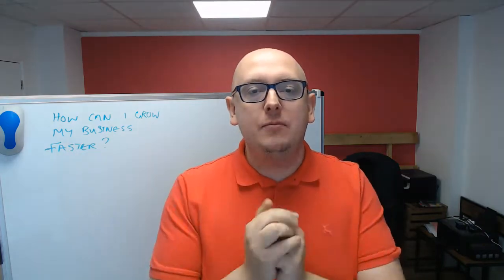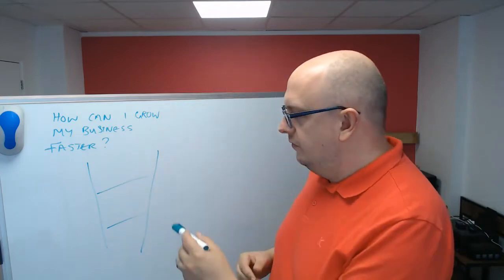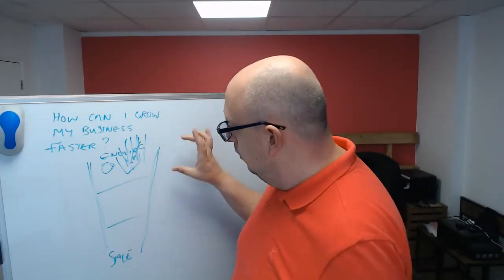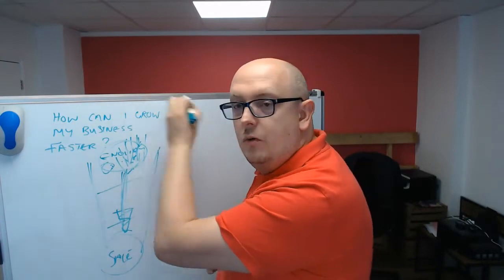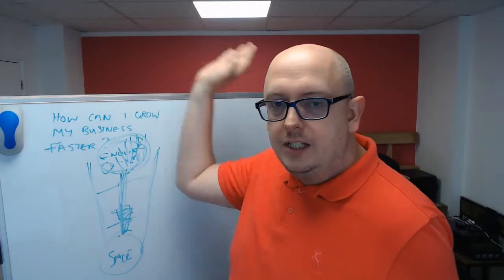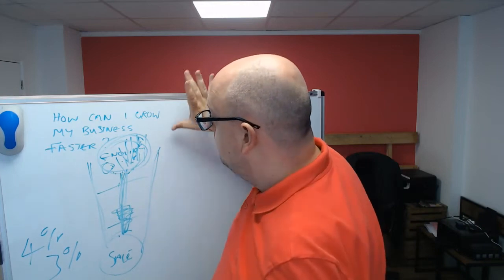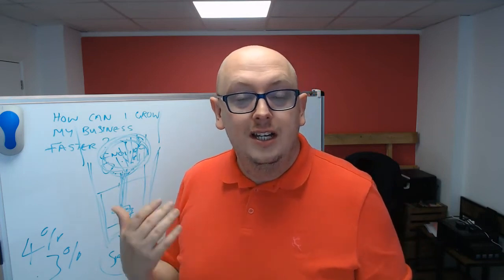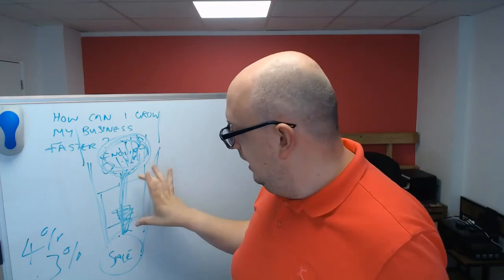My Business isn't growing! How to get more business B2B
Why my business isn't growing?
How to get more business B2B?

Most businesses on average convert just 3% of their marketing into sales. It isn't rocked science, but it takes work that the main aim of a business should be to increase the marketing-to-sale ratio from 3% to 4% and increase the marketing which is delivering the most results.

This is a big question and there isn't one single answer but if you want to get more customers and grow your business, you have to look deeper at what is wrong.

No E-book can solve that, you have to do the work.

It is possible to double sales, but you ask, "how can I double my sales?" by focusing on the right things.